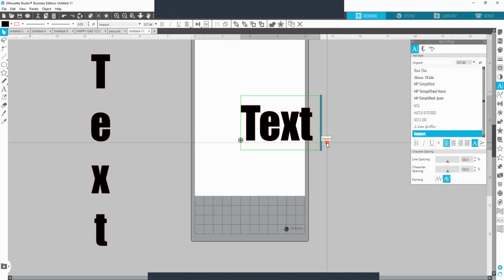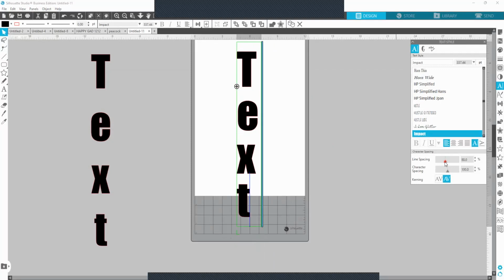Vertical Text The Easy Way in Silhouette Studio From Creative Design & Supply